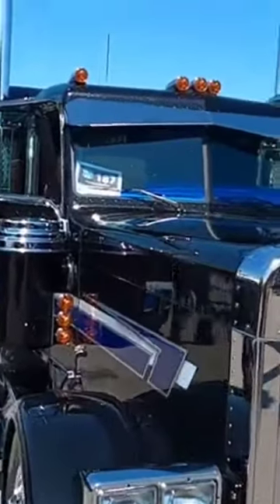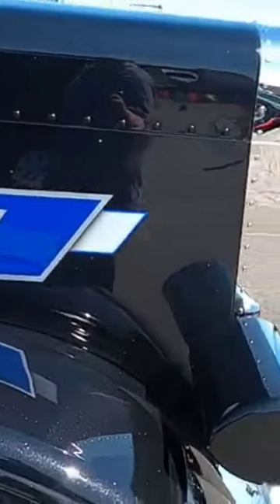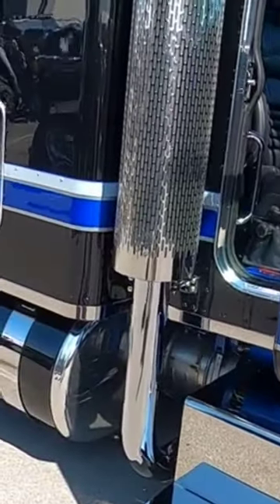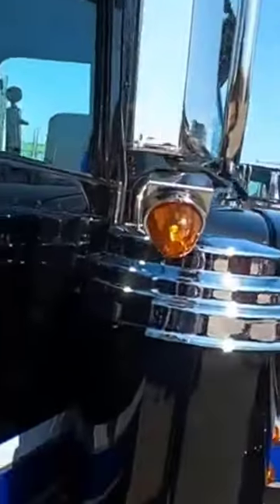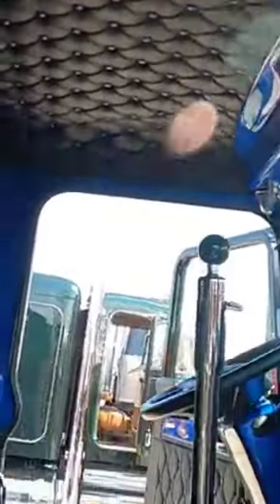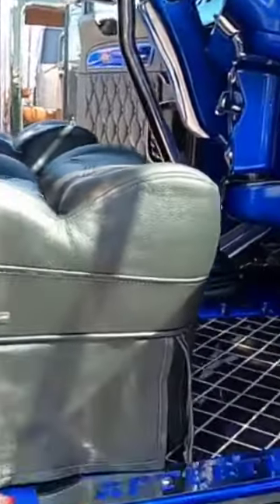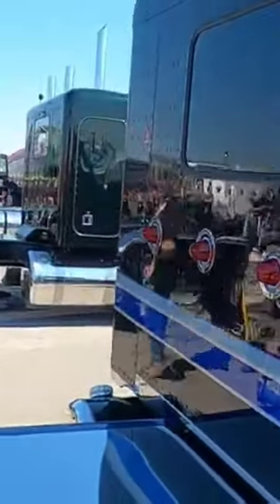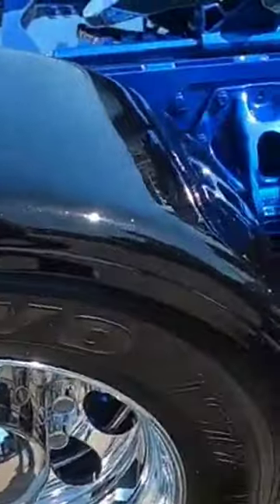Beautiful Black Pete 389 at MATS 2023